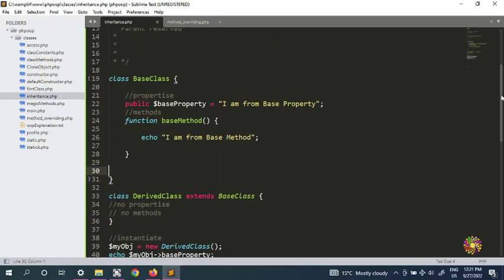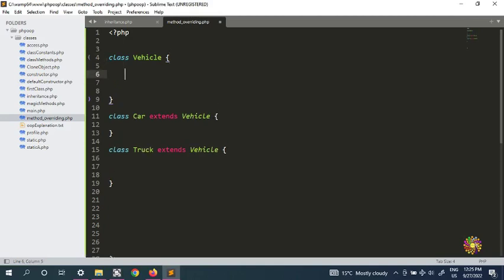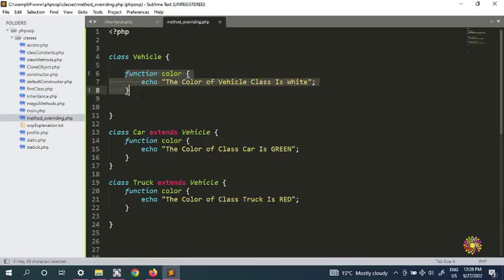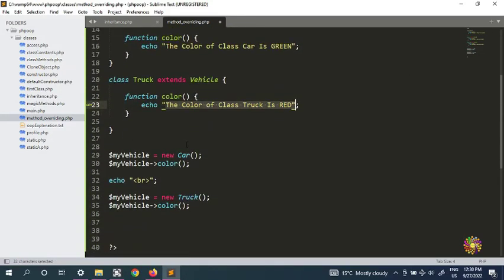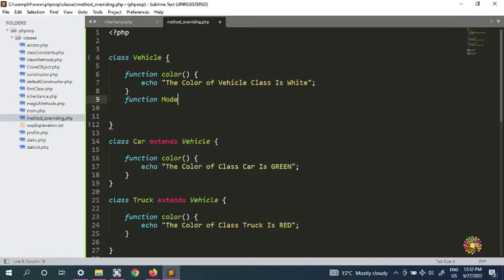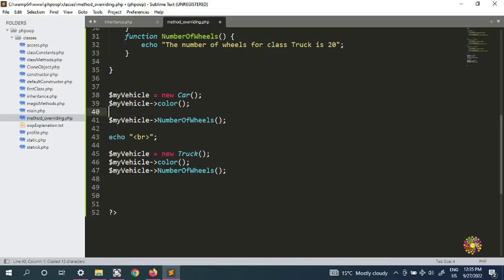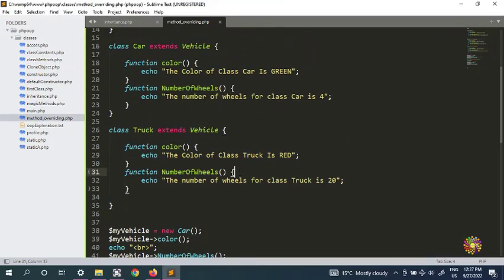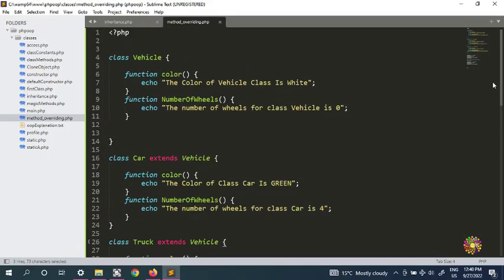19. Overwriting of Methods in PHP | Learn Advanced PHP OOP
In this video you will learn how to overwrite methods in PHP OOP, learning PHP Object Oriented Programming is essential part of being a very successful PHP Programmer, Learn PHP with style and learn it with Coriowood